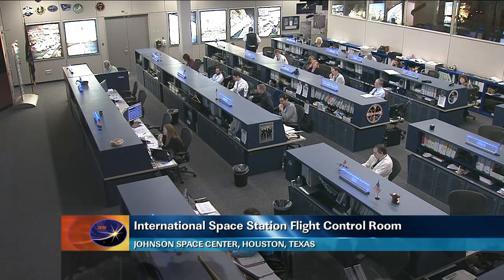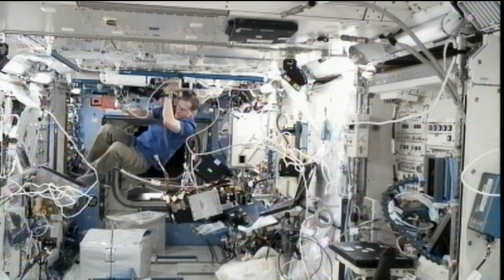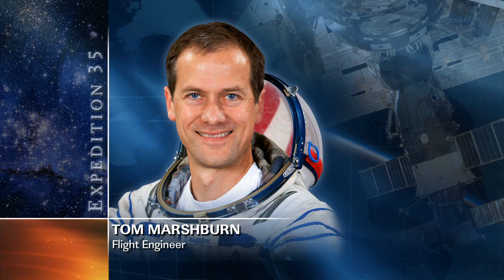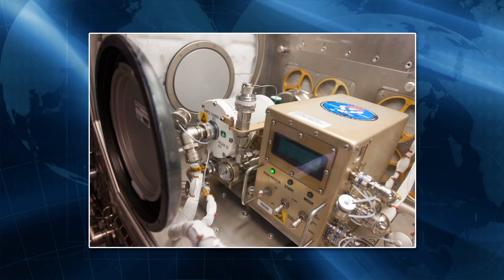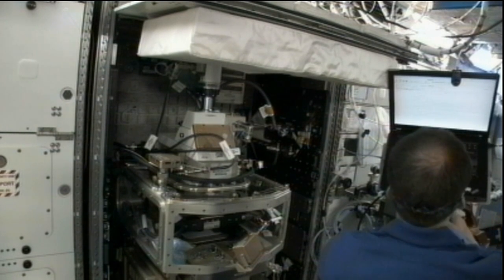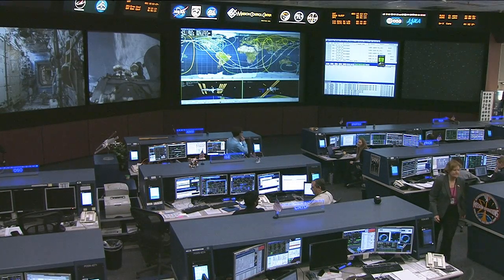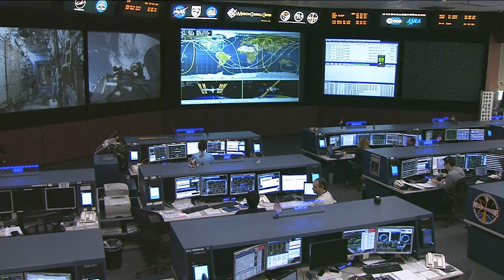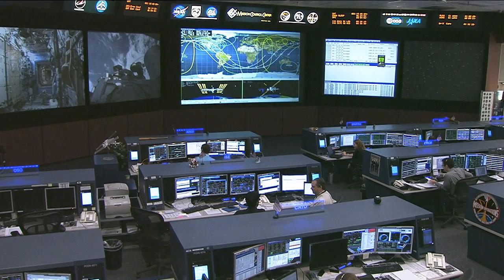ISS Update: Weekly Recap for March 22, 2013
The International Space Station weekly recap video for March 18-22, 2013.